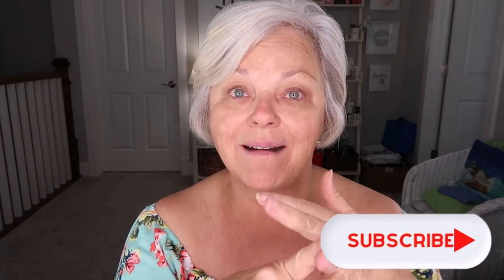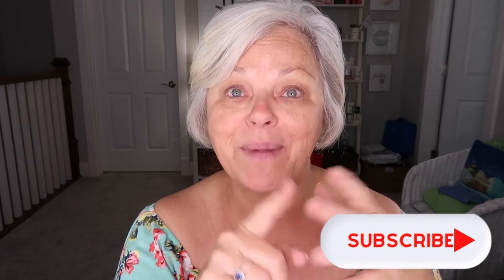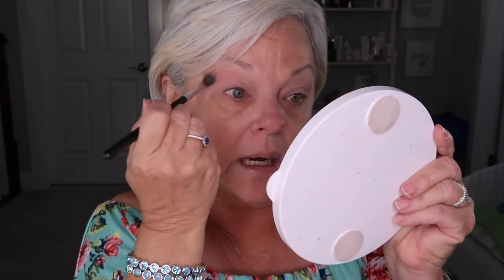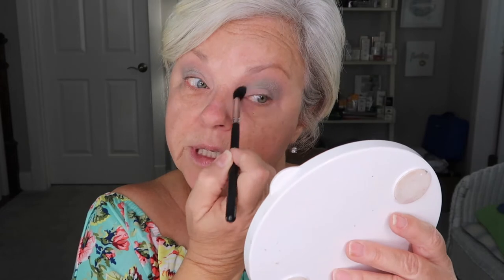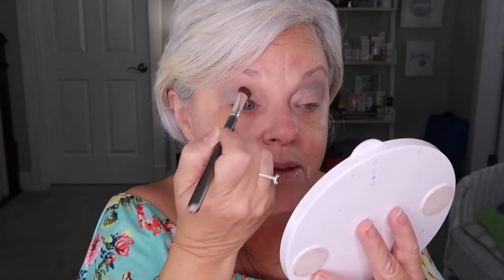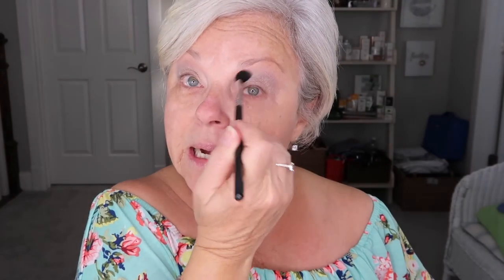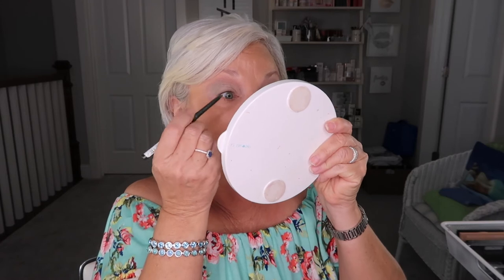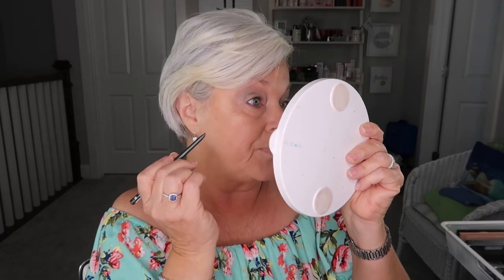How To Get A Natural & Summer Bronzed Look For Mature Women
Hello Beauties,
In today's video, let's learn how to get that summer Glow Up on without going out in the sun.  I'm featuring a beautiful bronzer and dry oil for sheer coverage that not only looks amazing but natural at the same time and works beautifully with mature skin!

In addition City Beauty gifted me a few products and in today's video, I am showcasing the Skin-Perfecting Daily Veil which is a broad spectrum sunscreen that has SPF 39. I really like the way it sits on my skin and does fill in fine lines and wrinkles.

What I am wearing in today's video:

Maxi Dress from Amazon

Cute, Comfortable & Stylish Flip Flops